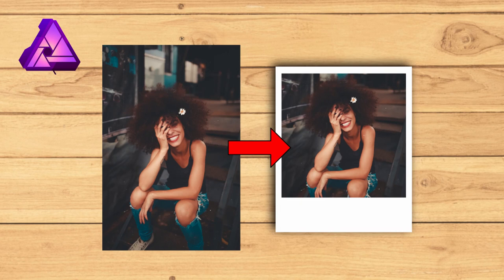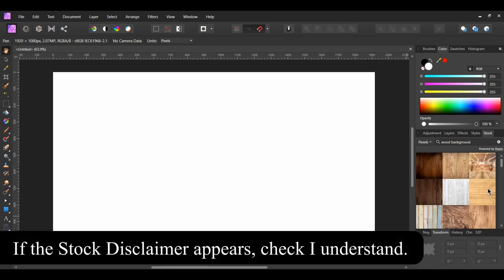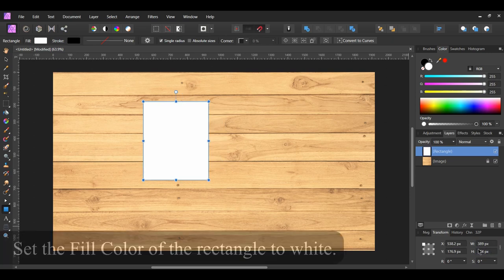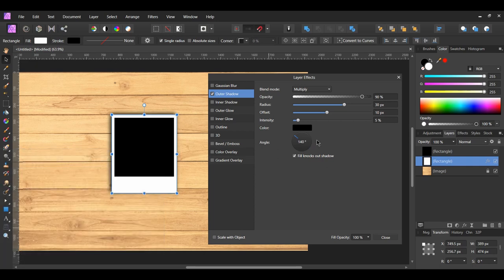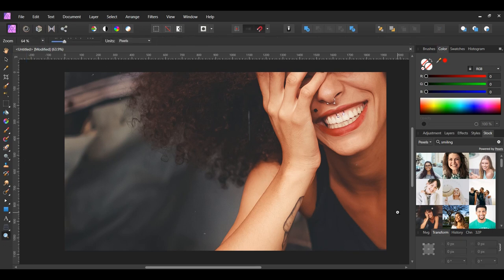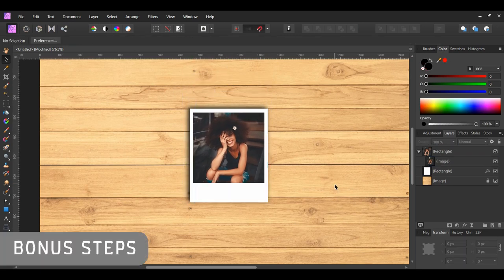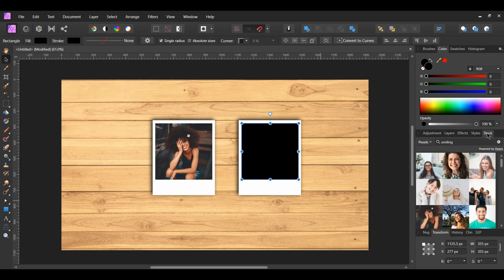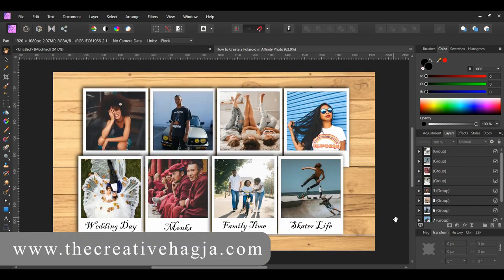How to Create a Polaroid in Affinity Photo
In today’s tutorial, we will learn how to create a polaroid in Affinity Photo. Here is a quick history lesson about polaroid. What we call a polaroid is known as instant film. Instant film is created from an instant film camera. In order for the picture to be created, a type of chemical chain reaction occurs. This chain reaction uses a reagent that consists of opacifiers (light blockers), alkali (acid neutralizers), white pigments, and some other elements. In 1948, American scientist Edwin Land (co-founder of Polaroid Corporation) introduced the first commercial instant camera. Today, most people refer to instant film as polaroid because the company Polaroid sold and made this type of film popular. This is similar to the way people refer to cotton swabs as Q-tips or petroleum jelly as Vaseline. In addition, you can still find some photography companies that sell instant cameras and instant film. For example, Fujifilm (a popular Japanese company) has a line of instant cameras and film.

Sign up with Siteground today for web hosting for your website. They're hosting is fast and secure. In addition, they have amazing 24/7 customer support.